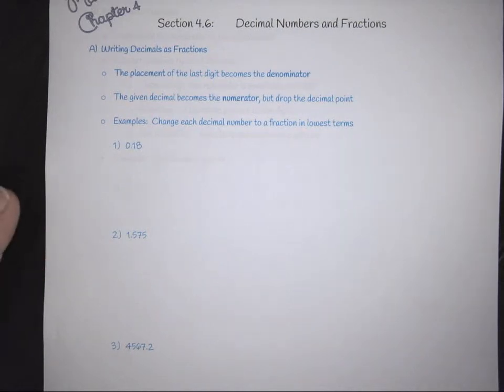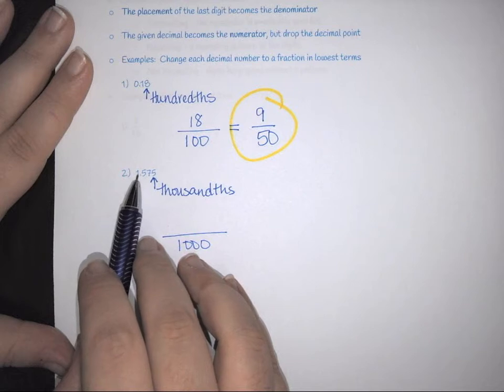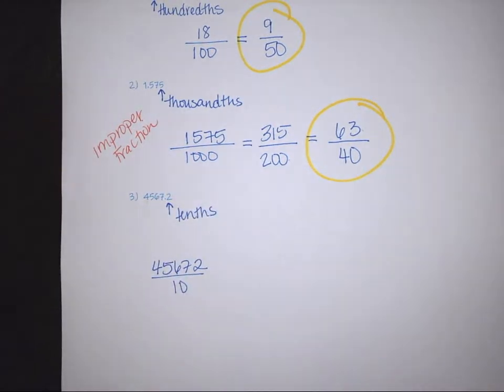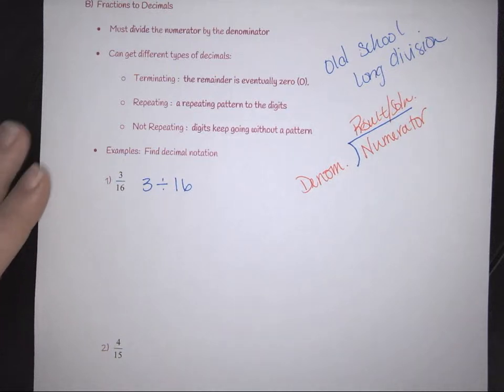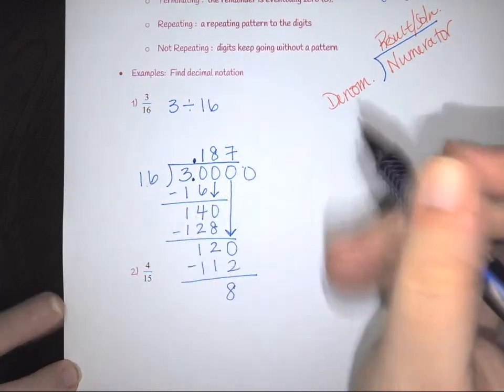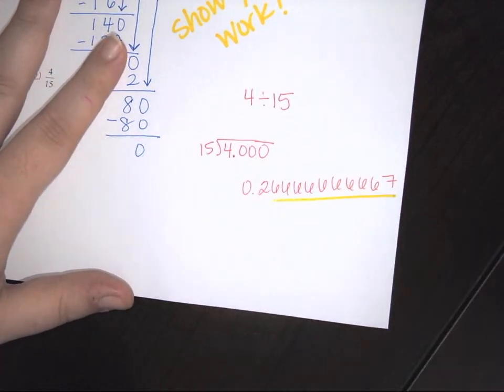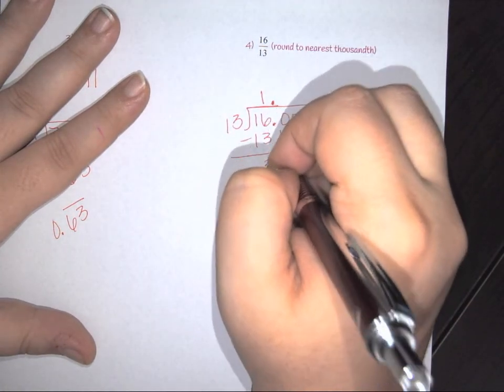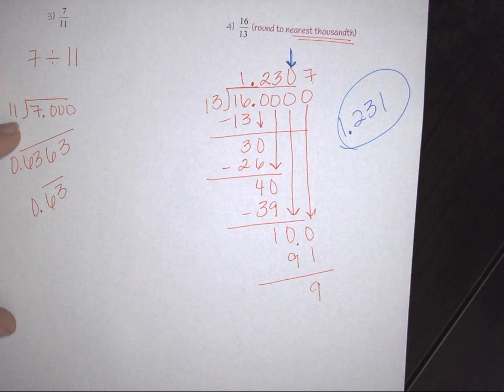Writing Numbers - Decimals to Fractions and Fractions to Decimals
This video shows examples of how to show your work when converting from decimals to fractions or from fraction to decimals.